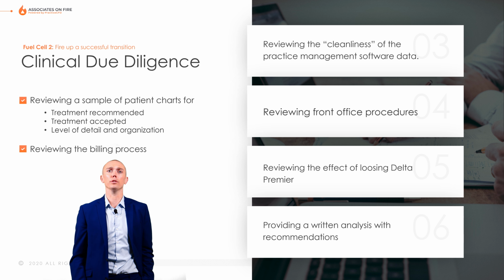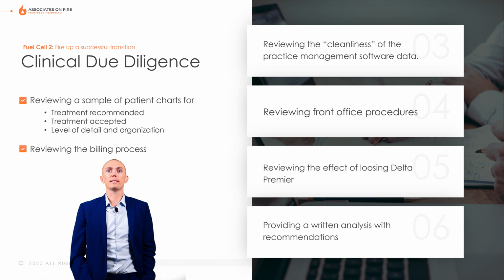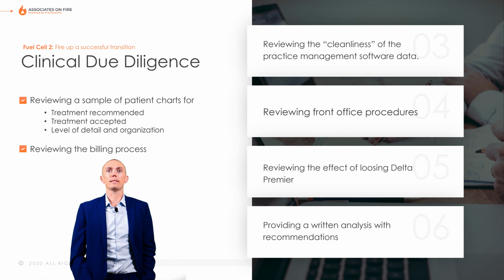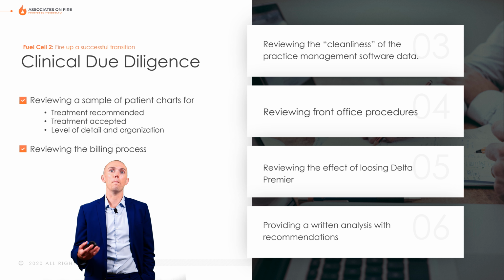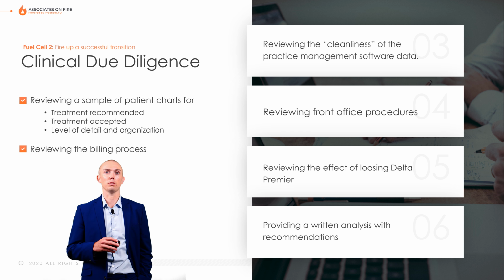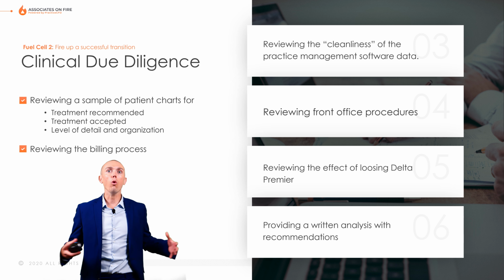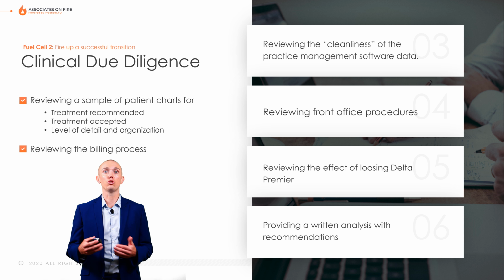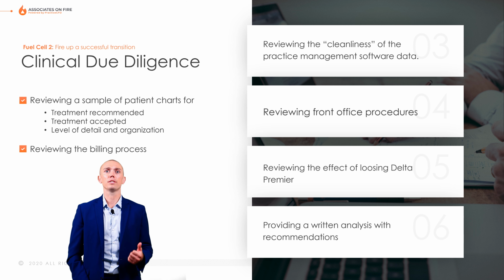Clinical Due Diligence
When acquiring a dental practice, you also want to evaluate the health of the clinical processes within the practice. For example, how accurate are the patient charts, how effective are the billing protocols, and how clean is the data within the practice management software. In this video, we discuss this important topic.